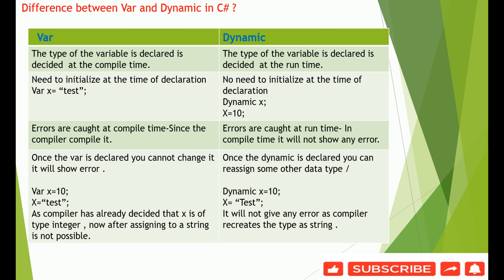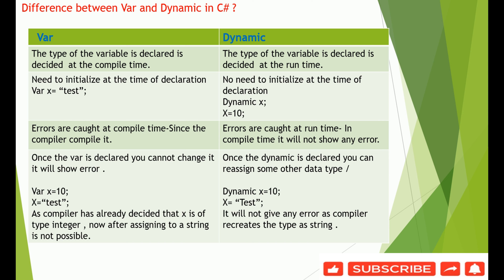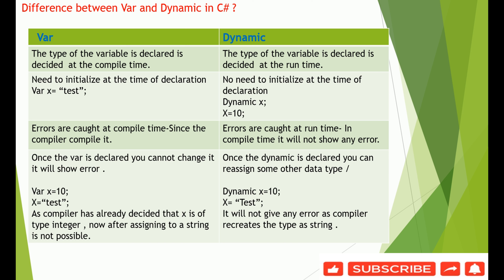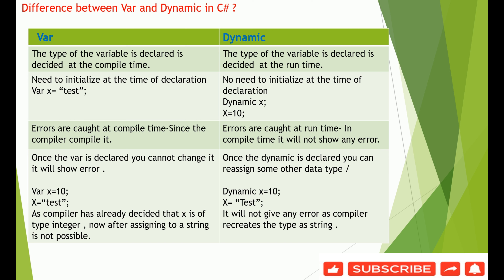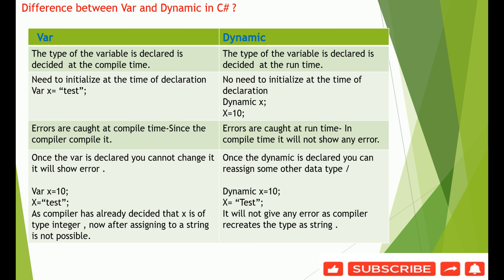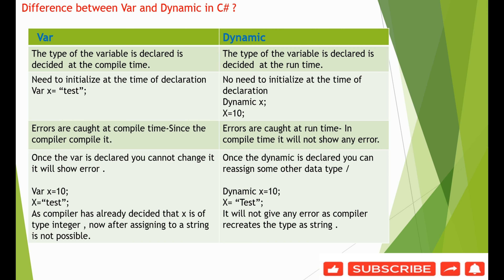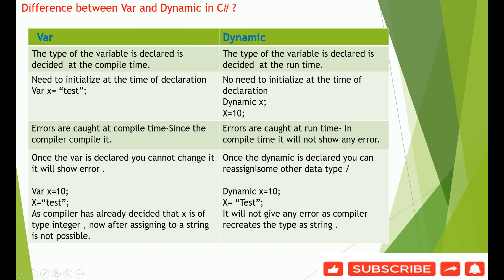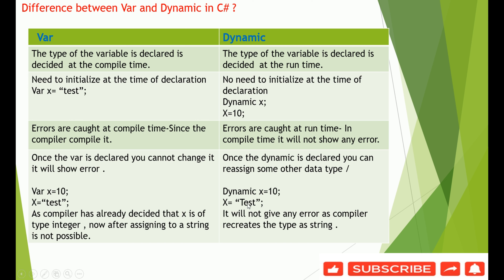What is the difference between Var and Dynamic in C# |C# Interview Questions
Hello Everyone,
In this video we will discuss about What is the difference between Var and Dynamic keyword in C# .

Var:
Thetype of the variable is declared is decided  at the compile time.
Need to initialize at the time of declaration
Var x= “test”;
Errors are caught at compile time-Since the compiler compile it.
Once the var is declared you cannot change it it will show error .

Var x=10;
X=“test”;
As compiler has already decided that x is of type integer , now after assigning to a string is not possible.

Dynamic
The type of the variable is declared is decided  at the run time. No need to initialize at the time of declaration
Dynamic x;
X=10;

Errors are caught at run time- In compile time it will not show any error.

Once the dynamic is declared you can reassign some other data type /

Dynamic x=10;
X= “Test”;
It will not give any error as compiler recreates the type as string

Thanks,
Sproutsbrain